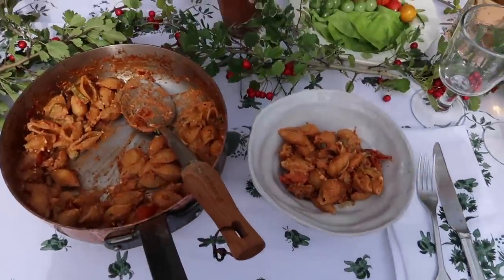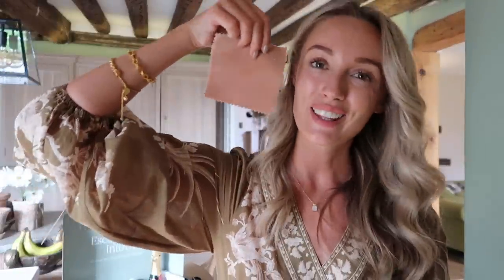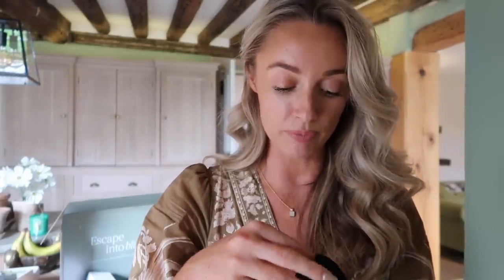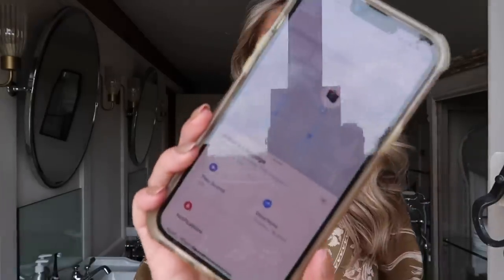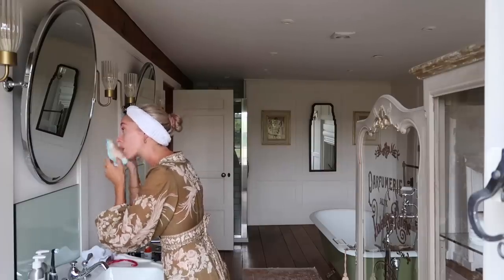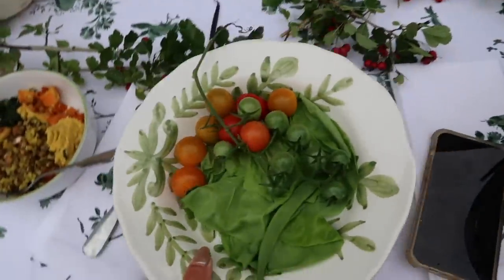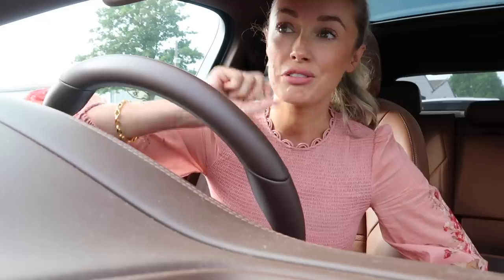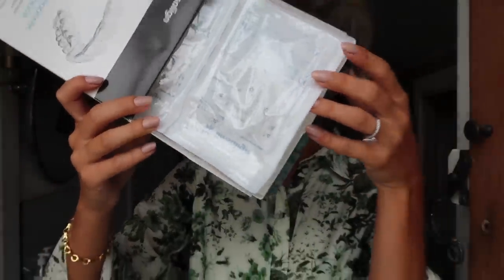GETTING BRACES AGAIN // Fashion Mumblr Vlogs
Mentioned:
Apple AirTags

Tomorrow, and Tomorrow, and Tomorrow book
Sharp Objects book
A Life on Our Planet book

Chapters:
00:00 - Kitchen Garden Pasta
02:06 - Deliveries
15:00 - Skincare & Pamper
23:36 - Allplants Dinner
24:52 - London Trip & Aligner Journey